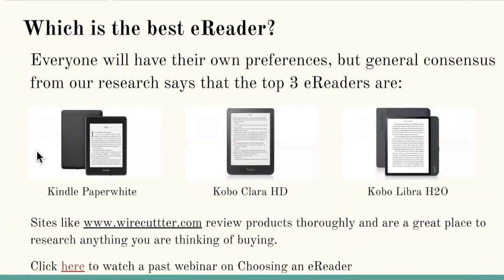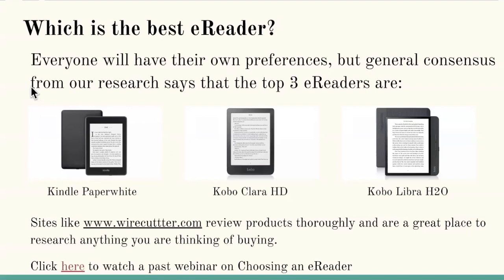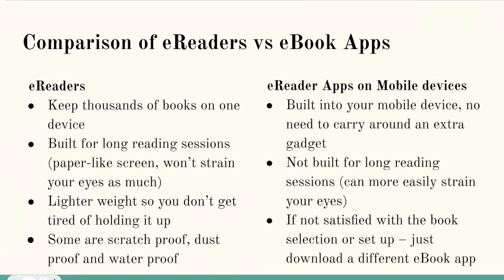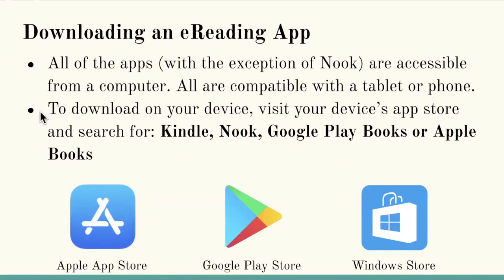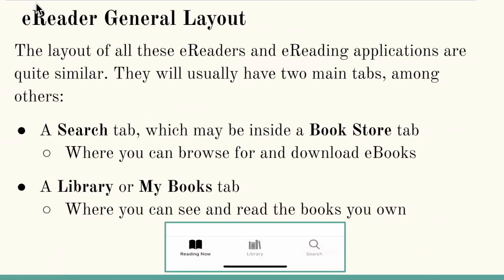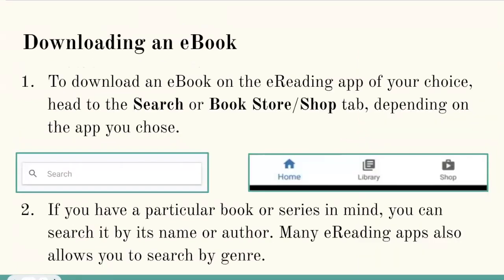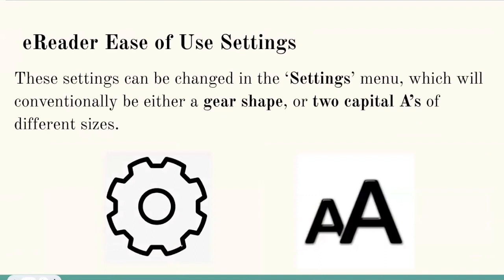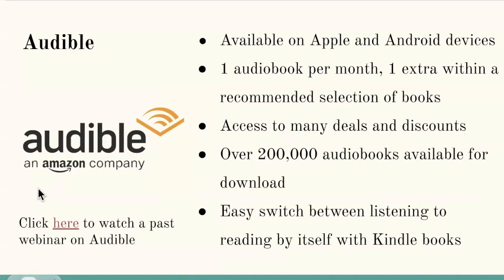How to Access and Read Ebooks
During this Cyber-Seniors webinar, our teen tech mentors will explore various eReading apps and devices to allow for a seamless and modern reading experience. Ebooks are a sustainable way to read old and new books without cluttering your home while saving trees. By the end of the session participants should be well versed in the various options to transition into eReading by knowing what’s on the market device wise and by how to download books.

Recorded on Oct 28, 2022 04:00 PM Eastern Time